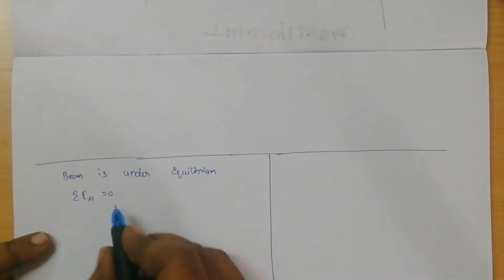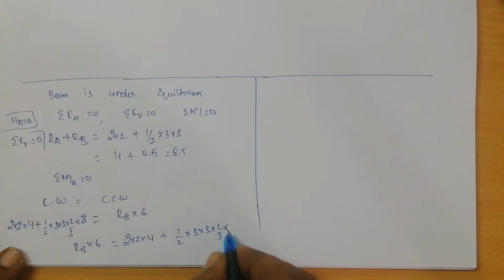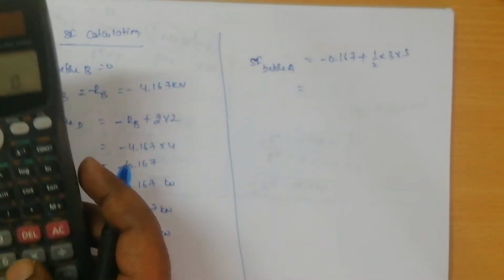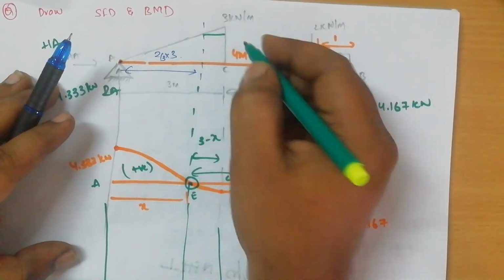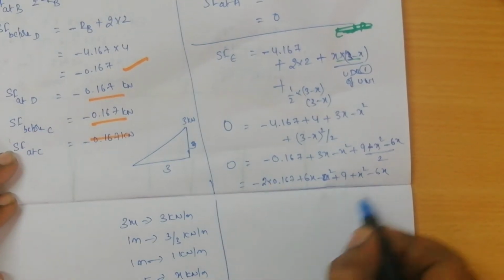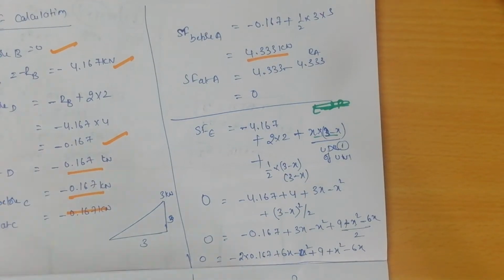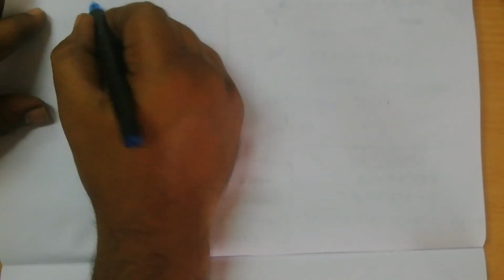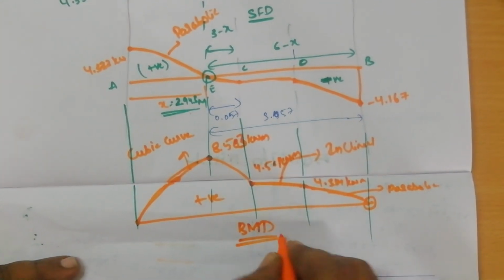SFD AND BMD WITH MUTIPLE LOADS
MUTIPLE LOADS